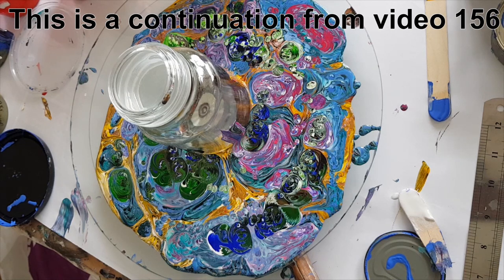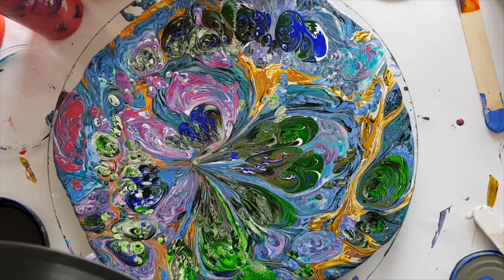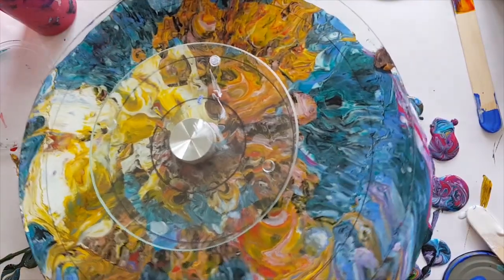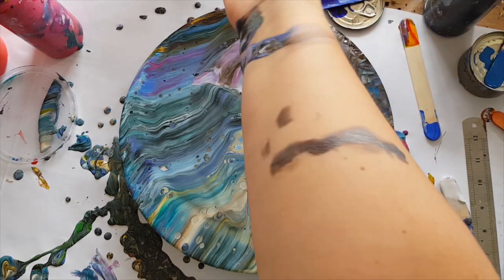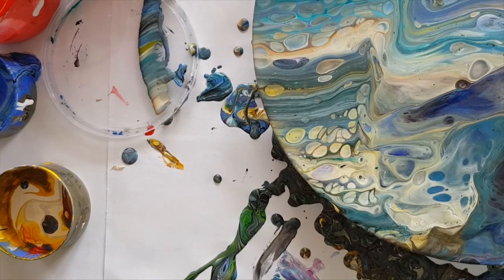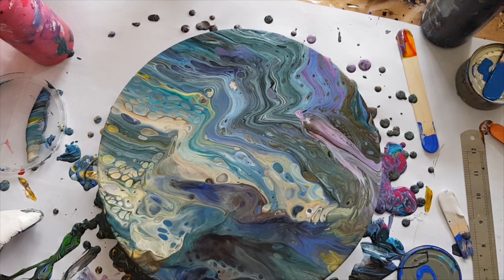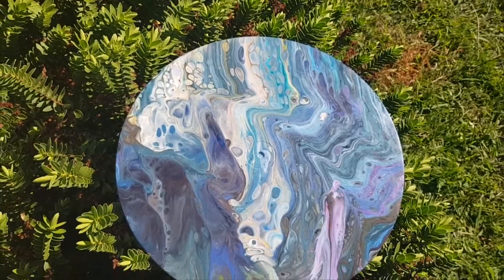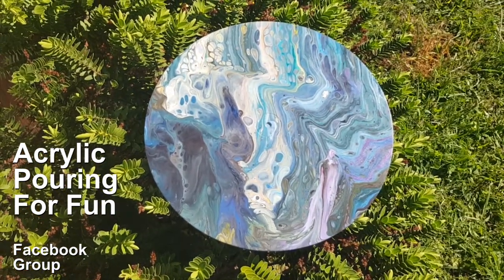157 Inventing A New Technique - Flip Tray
This is acrylic on vinyl record.

5000 Subscribers Free Webinar "How to make money doing what you love" find out more

1000 Subscribers FREE webinar "Unleashing Your Creativity" recording is now available so register to receive the recordings